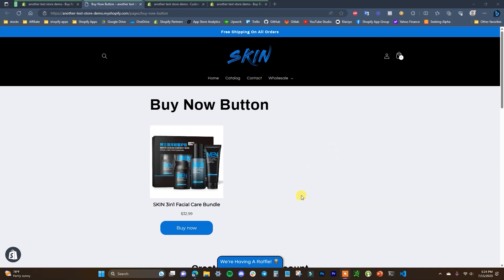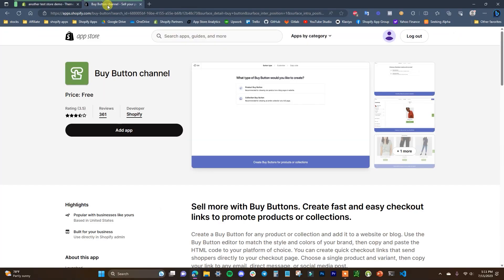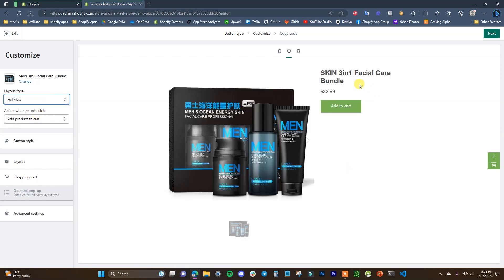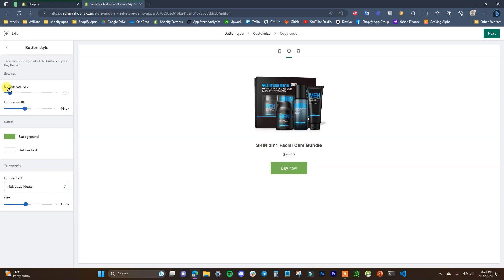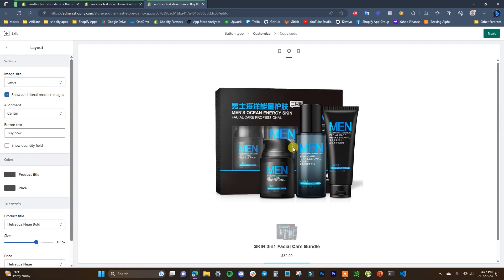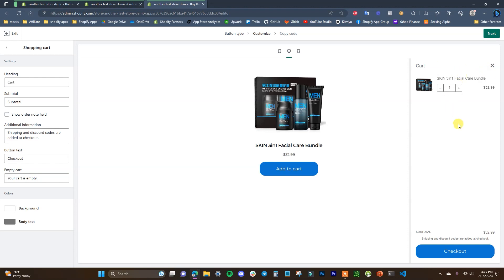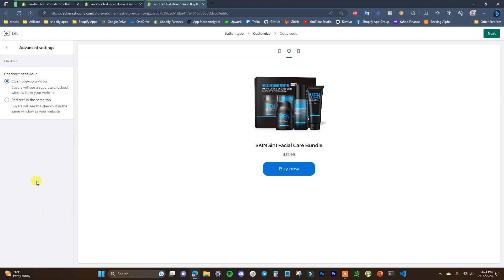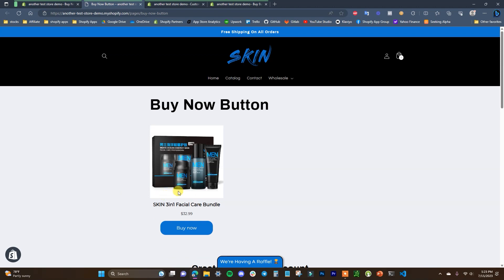How To Setup A Shopify Buy Now Button (and put it anywhere!) | Full Tutorial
In this video I will be showing you how to setup a shopify buy now button. You can put this buy now button anywhere you want. It can be somewhere on your existing shopify store, like inside of a blog post. Or you can embed it on any other site like a wordpress, squarespace, wix, or webflow site. The shopify buy now button sales channel is super easy to setup and it can be styled to look exactly how you want and to match your branding.